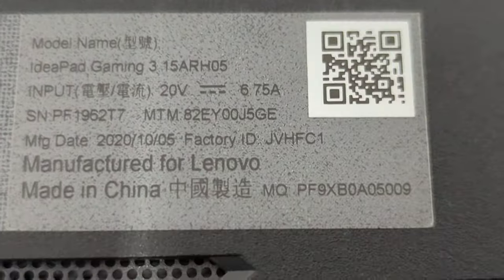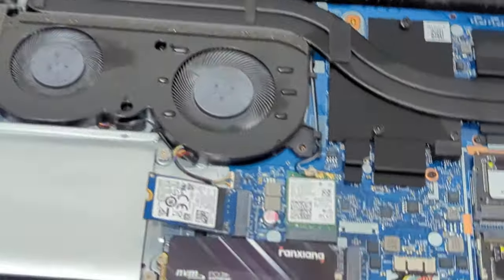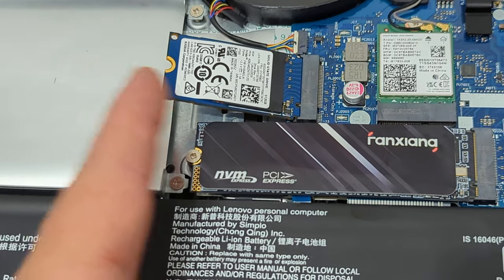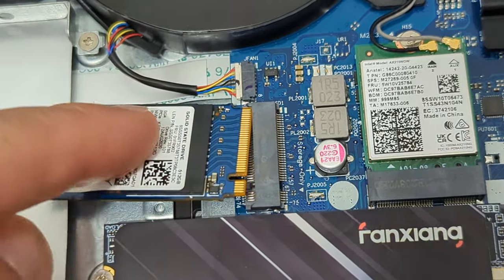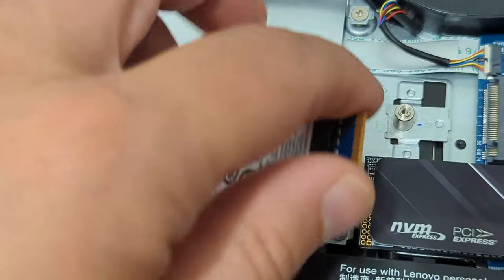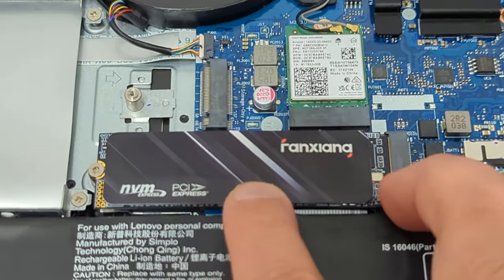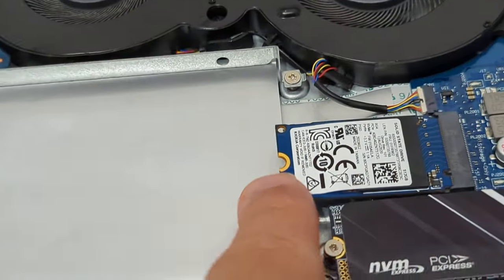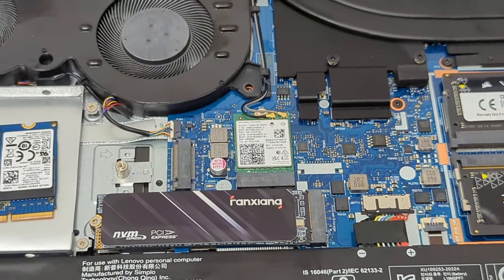Hardware Upgrades - Lenovo IdeaPad 3 Gaming - Issues, Corrections, Clarifications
My Laptop:
Performance
- Processor: AMD Ryzen 5 4600H (6 cores, 12 threads, 3.0 / 4.0 GHz, 3MB L2 / 8MB L3 cache)
- Graphics: NVIDIA GeForce GTX 1650 4GB GDDR6
- Chipset: AMD SoC Platform
- Memory: 2x 8GB SO-DIMM DDR4-3200 (up to 16GB)
- Storage: 512GB SSD M.2 2242 PCIe 3.0x4 NVMe
- Storage Support:
  - 1x 2.5 HDD up to 1TB
  - 1x M.2 2242 SSD up to 512GB
  - 1x M.2 2280 SSD up to 512GB
- Card Reader: None
- Optical Drive: None

- Ethernet: 100/1000M
- WLAN + Bluetooth: 11ac, 2x2 + BT5.0
- Ports:
  - 2x USB 3.2 Gen 1
  - 1x USB-C 3.2 Gen 1 (data transfer only)
  - 1x HDMI 2.0
  - 1x Headphone / microphone combo jack (3.5mm)
  - 1x Ethernet (RJ-45)
  - 1x Power connector

In my Video:

1. RAM
- Before Upgrade: 16GB (2x 8GB) SO-DIMM DDR4-3200
- After Upgrade: 32GB (2x 16GB) SO-DIMM DDR4-3200

2. Storage
- Before Upgrade: 512GB SSD M.2 2242 PCIe 3.0x4 NVMe
- After Upgrade: 2TB SSD M.2 2280 PCIe 3.0x4 NVMe

3. WLAN / Wi-Fi Card
- Before Upgrade: Wi-Fi 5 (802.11ac)
- After Upgrade: Wi-Fi 6E (802.11ax)

4. Cooling Pads
- Before Upgrade: Badly installed / old
- After Upgrade: 1x Cooler Master NotePal X3, 1x Havit HV-F2056

Warnings:
- Update/Upgrade: Only perform upgrades if you are familiar with the process.
- BIOS and Software: Don’t forget to update your BIOS and other software to ensure compatibility and performance.